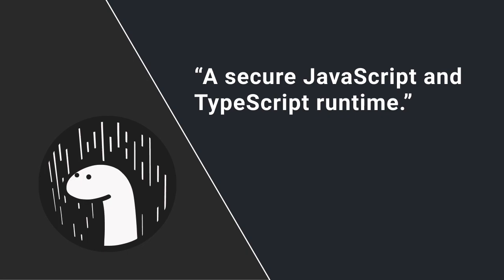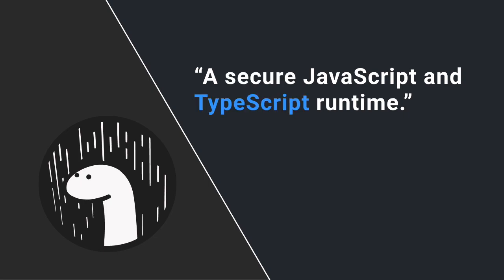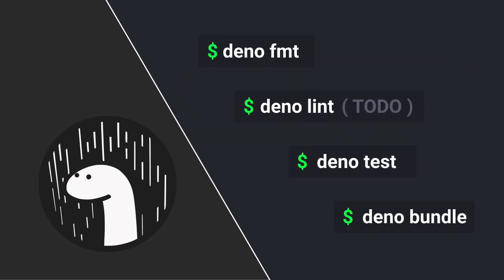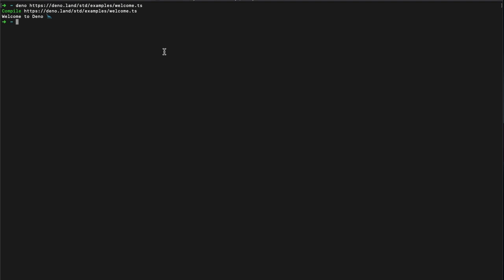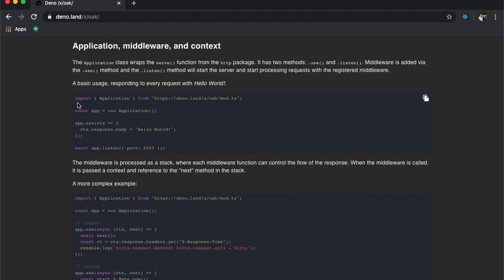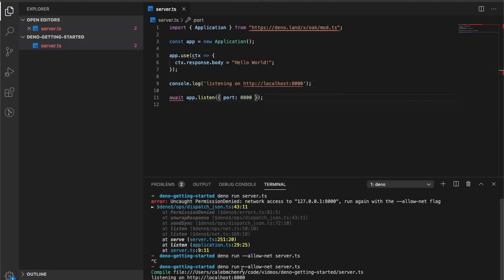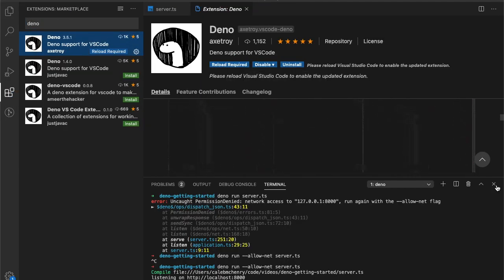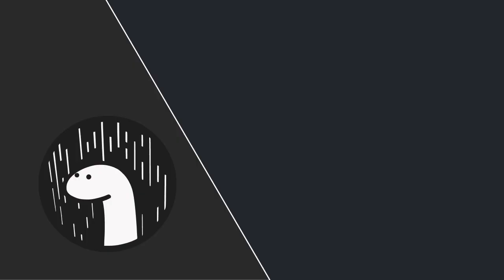Deno | Getting Started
Simple guide to getting started with Deno. I am sharing my actual experience getting started with Deno. Hopefully this video can help you get past some initial hiccups with getting started with this new JavaScript runtime.